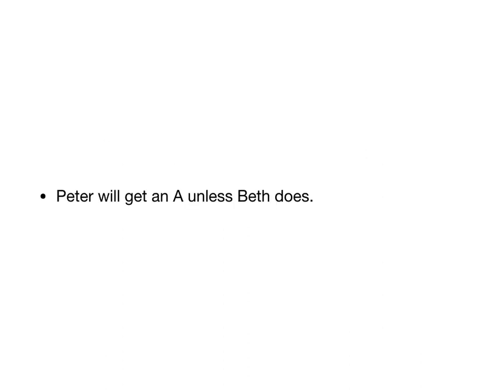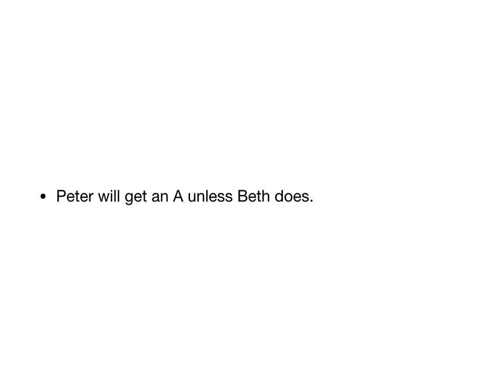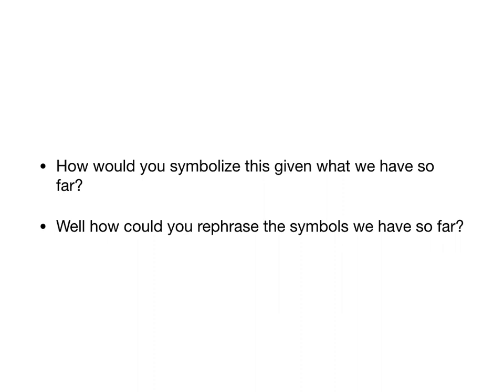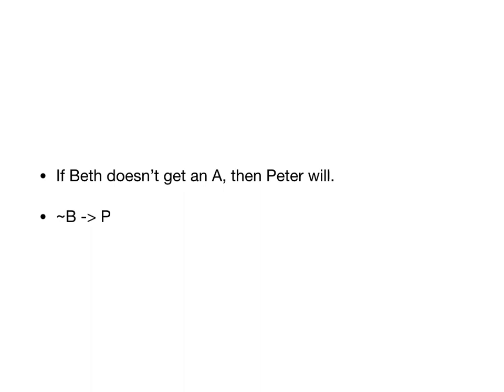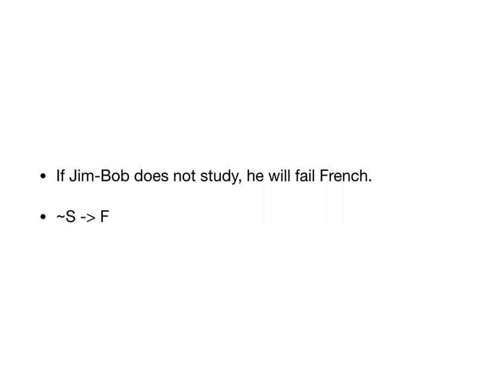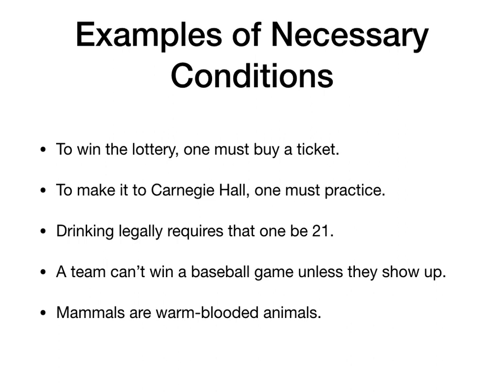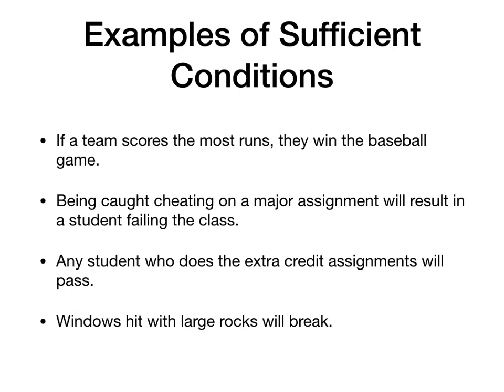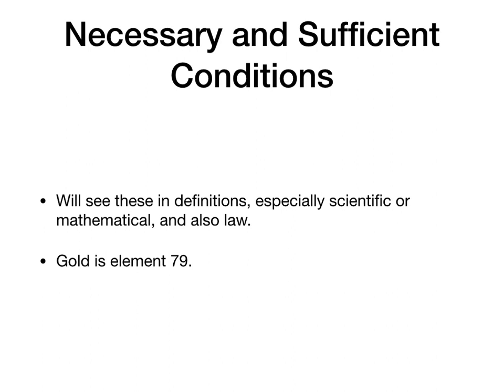Symbolizing Tricky Conditionals